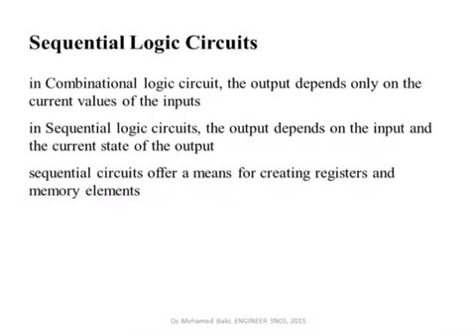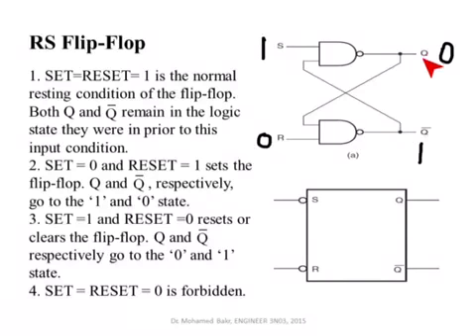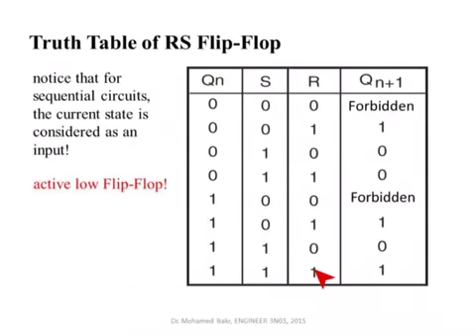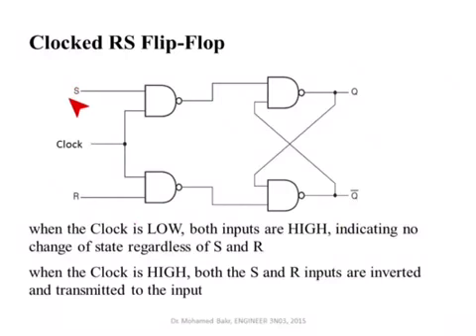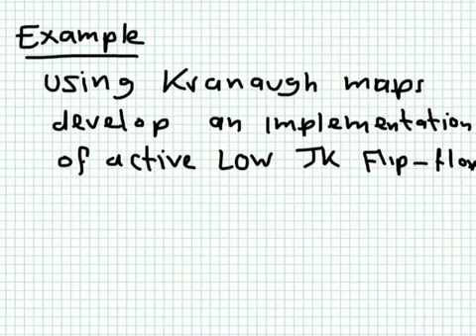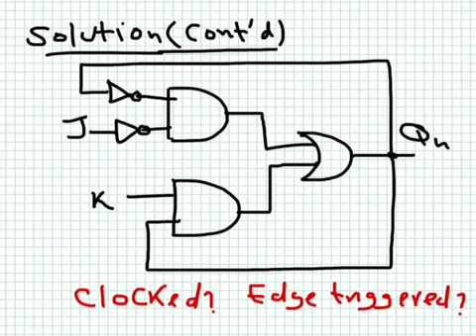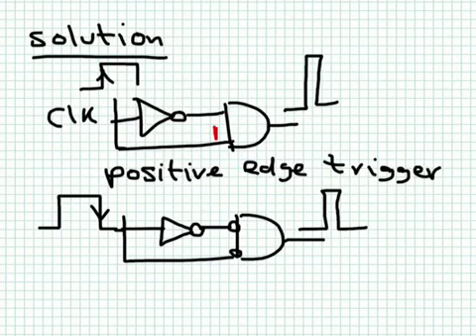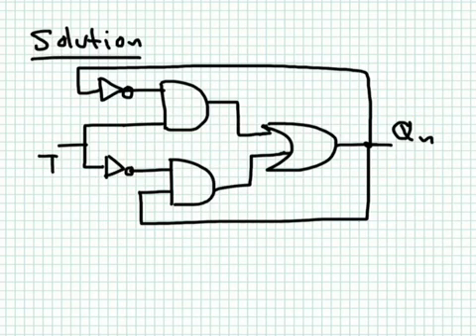ENG3N03: Lecture23, Sequential Logic Circuits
RS Flip-Flops, JK Flip-Flops, T Flip-Flops